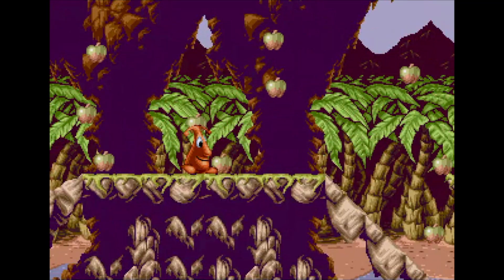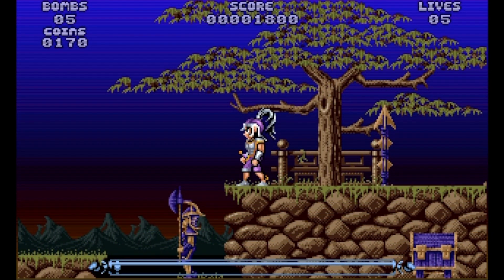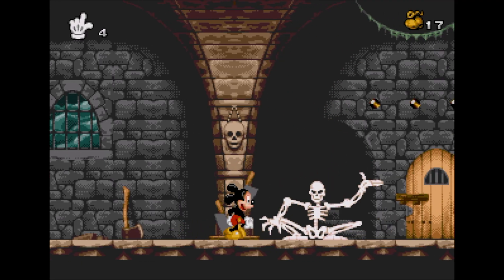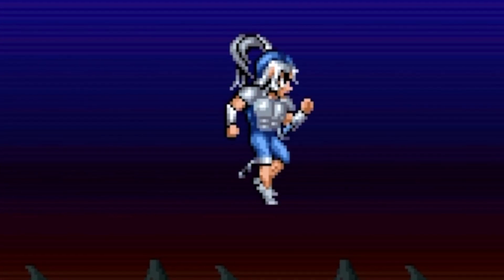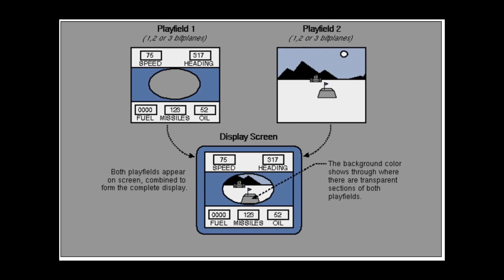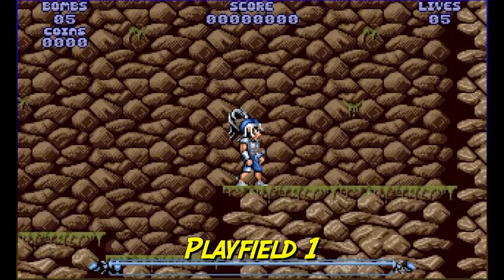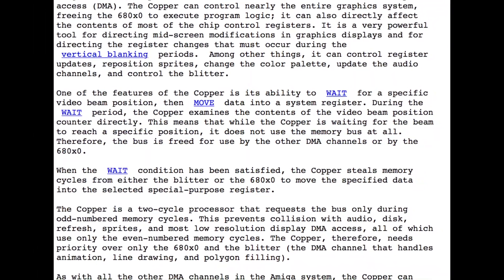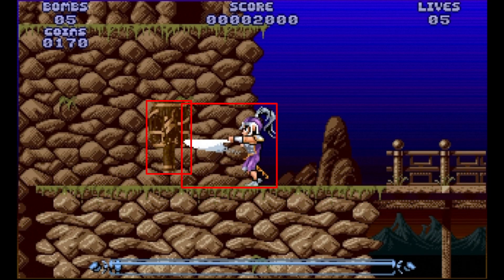Is super-fast Pixel Perfect Collision Possible?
A look at how I achieved pixel perfect collision detection in my first published game - Leander.